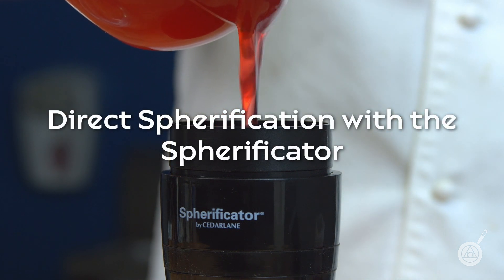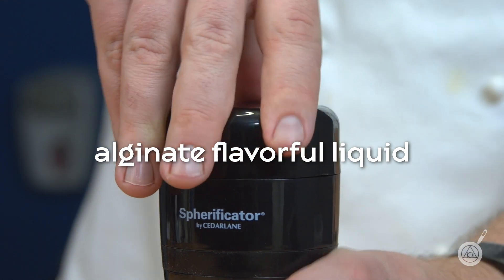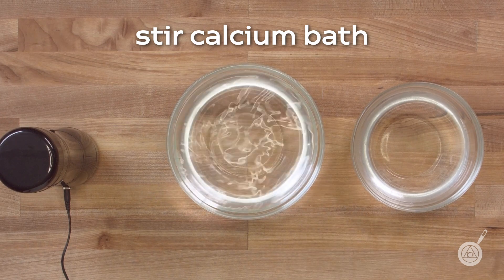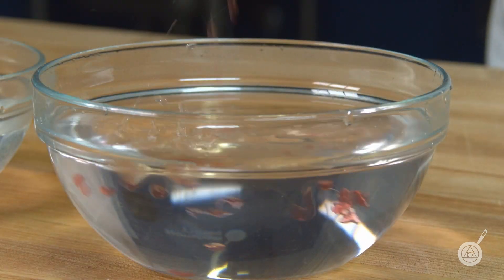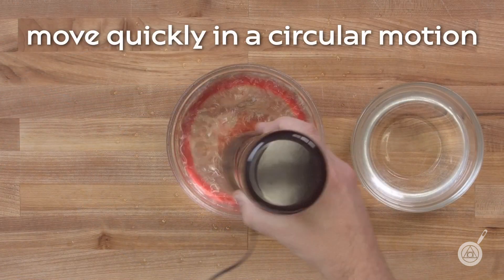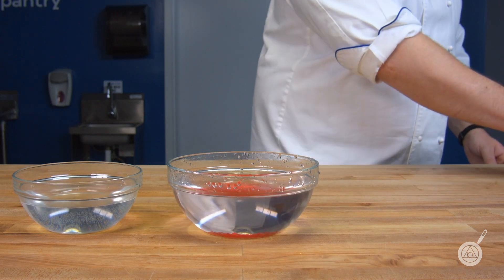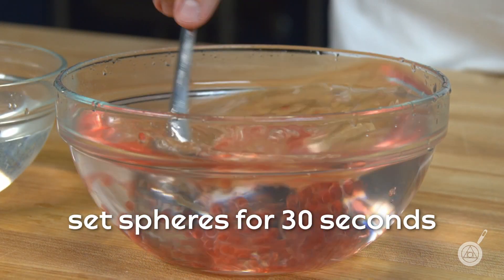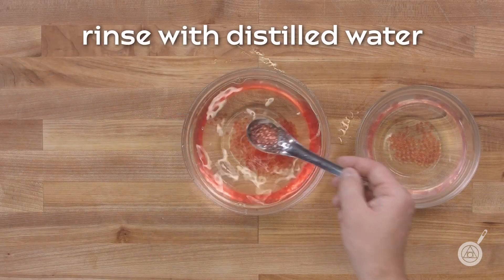Direct Spherification with the Spherificator